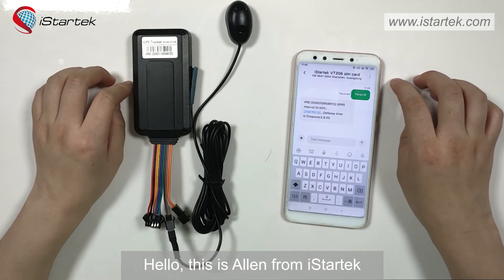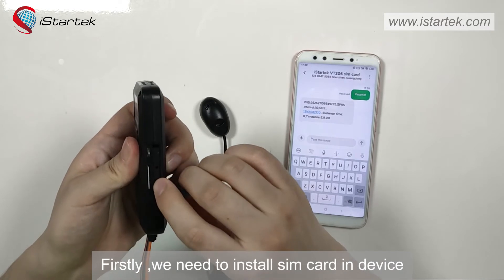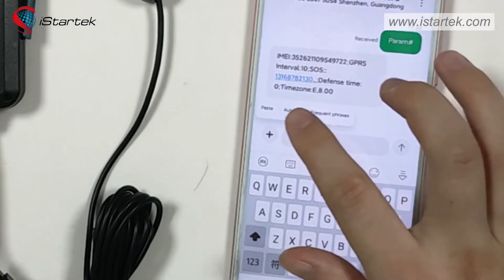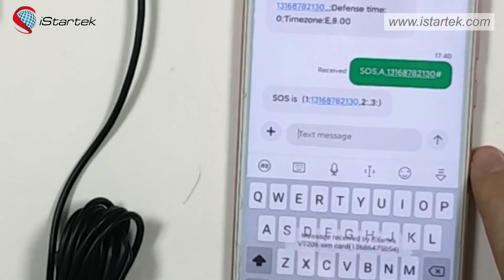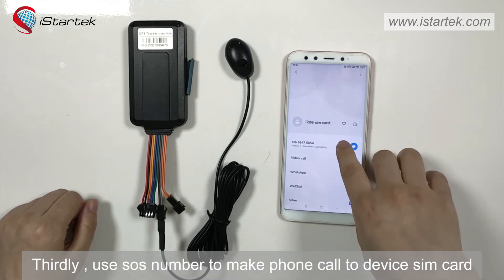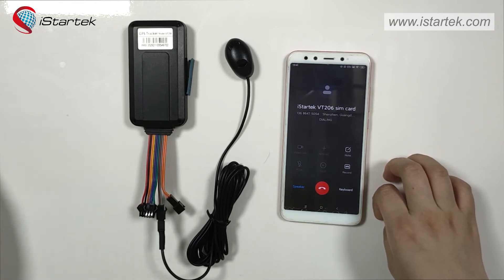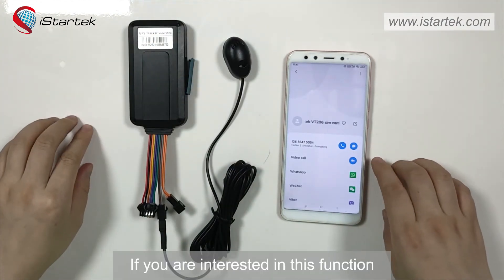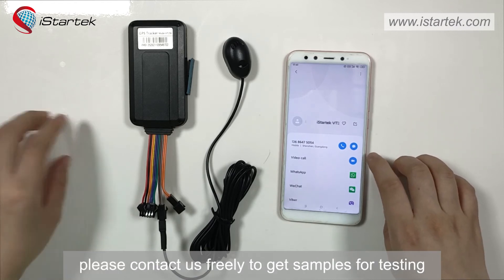How to use the monitoring function of iStartek VT206 GPS tracker